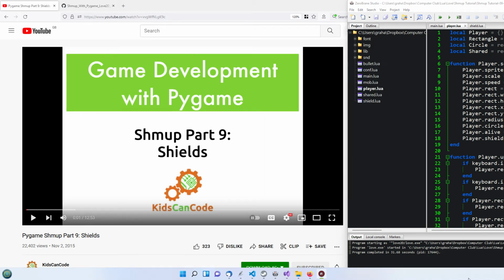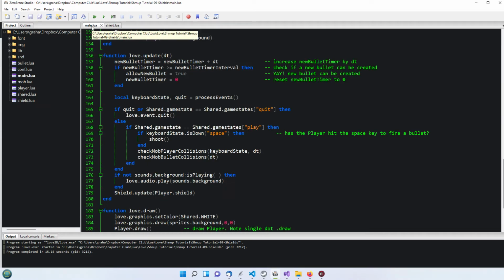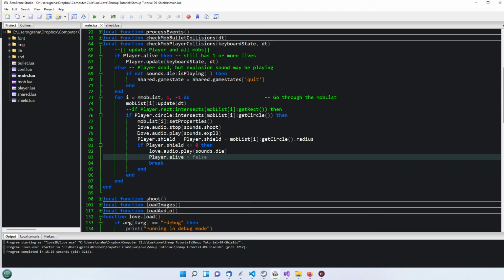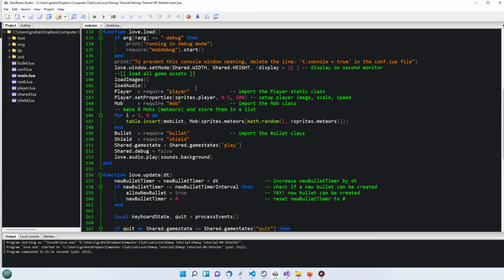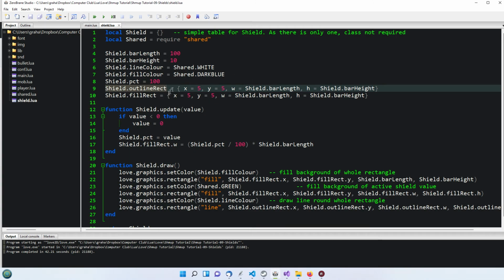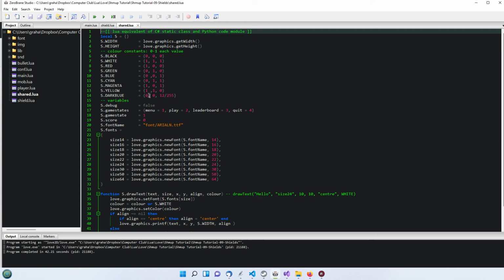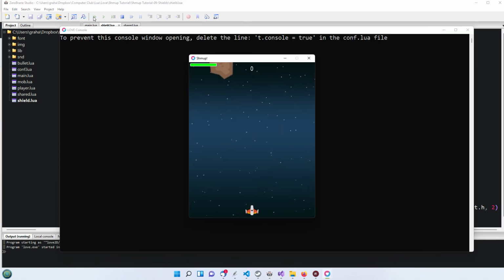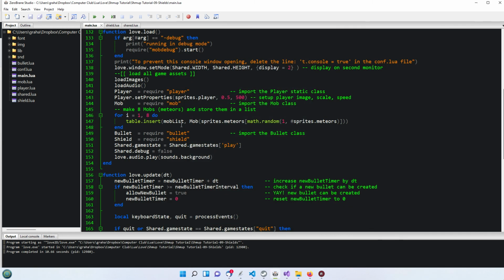07-Pygame, Love2D and Monogame Comparison - Love2D - Shields and Controlling Sound effects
This is the seventh part in the comparison series, using Lua and Love2D. It is based on this video by KidsCanCode:

A coloured rectangle graphic shows how much shield is left, as Mobs hit the player.
The player has a new boolean state which helps to control how the explosion sound is used, so the game does not quit until the death explosion has finished.
This requires knowing when a sound effect has completed playing, with different methods used in each game library.